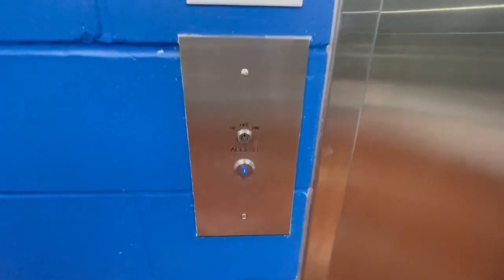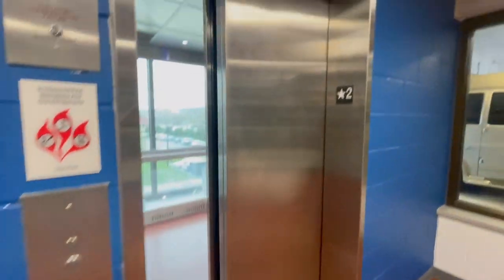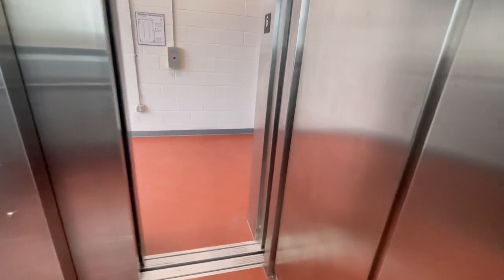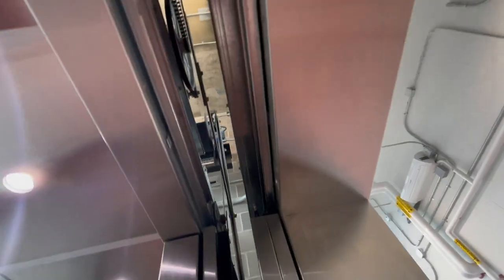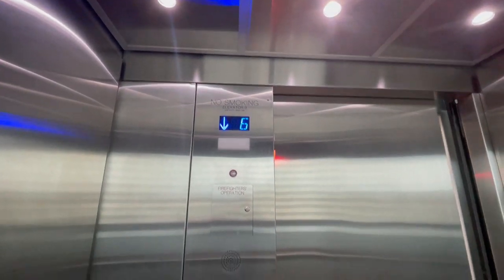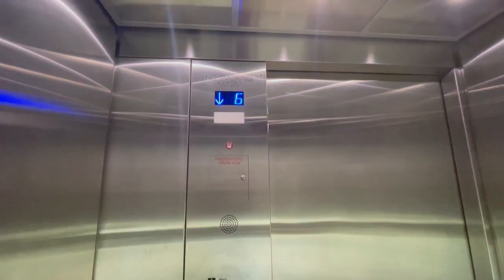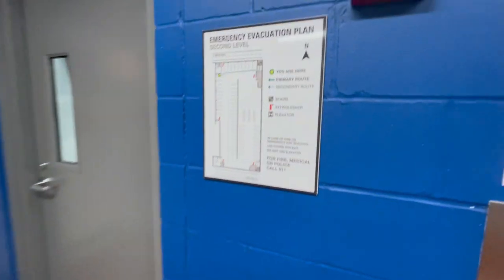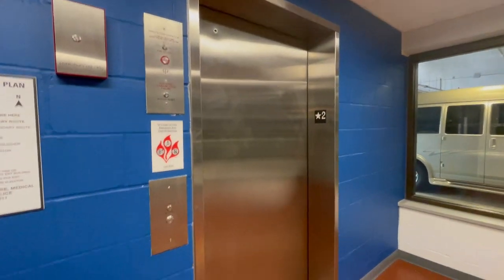Cool Scenic Schumacher Traction Elevator @ The Hilton Hotel Parking Ramp in Rochester, MN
(4/26/2021)

This is one of the elevators in the Hilton Hotel Parking Ramp in Rochester. This ramp appears to have another elevator, but I didn't have time to film it. This is a very nice elevator for a parking garage. It's very clean, it's fast, and it runs very nicely! I can tell that this is a Schumacher, and I like the view this thing has. I was honestly shocked this was traction, as I was expecting it to be hydro. Also, this has blue innovation bruiser! That's a pretty rare sight if you ask me! I was expecting this to be an underground ramp since that's how many ramps for hotels in downtowns are, so this is an interesting layout.

6/15/2021 Update: Interestingly enough, I have heard that the city of Rochester has shut down this ramp indefinitely due to something with money. I have no clue if/when it will reopen.

Brand: Schumacher
Type: Traction
Capacity: 3,500 LBS
Floors Served: 5 (2,3,4,5,6)
Landings Served: 5 (Same as above)
Door Type: Single Slide
Sets Of Doors: 1
Indicator: Segmented
Number Of Cars In Bank: 1
Fixture Type: Innovation Bruiser
Phone: Pushbutton (Innovation Bruiser)
Camera Used: iPhone 12 Pro